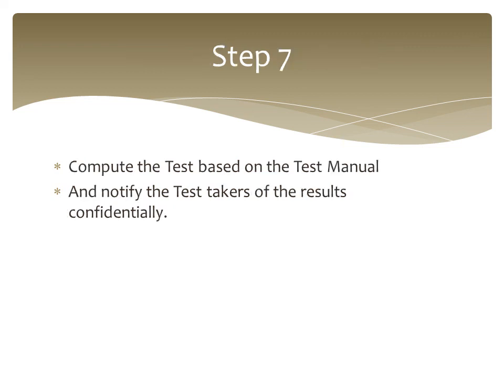Conducting Psychological Test Online (Made Easy)